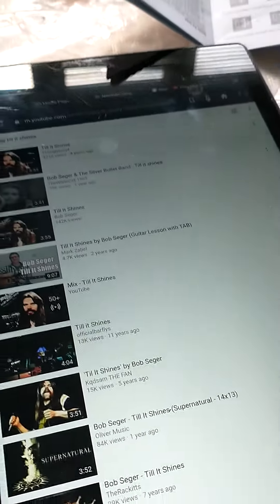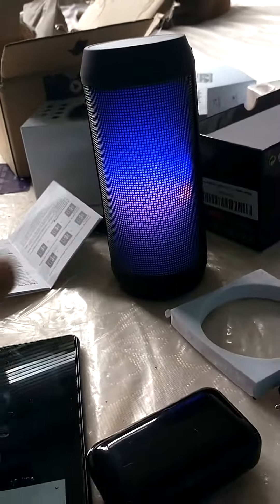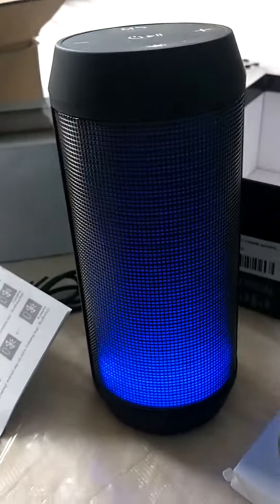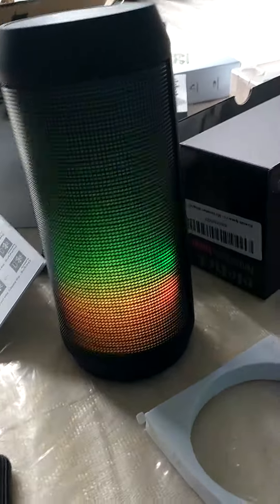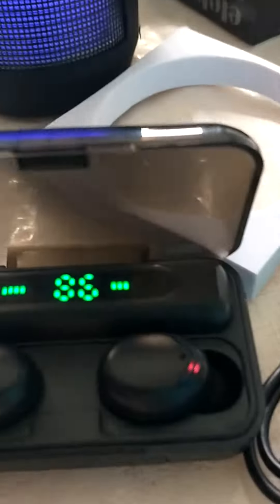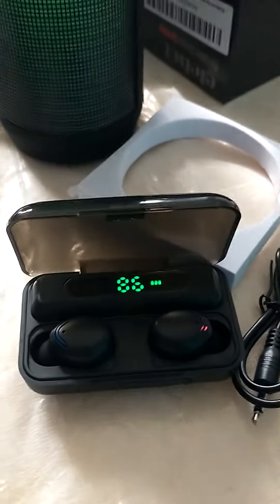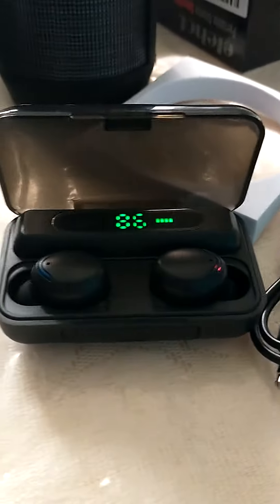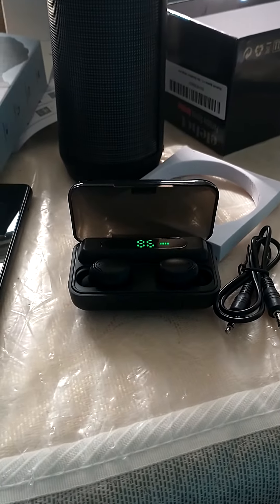earphones Bluetooth speaker for 30 pounds each review ???